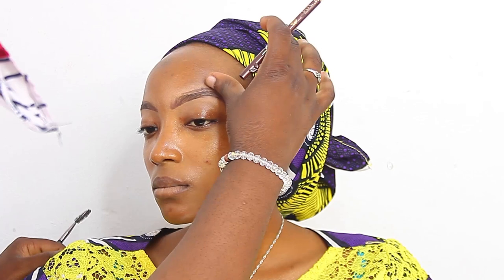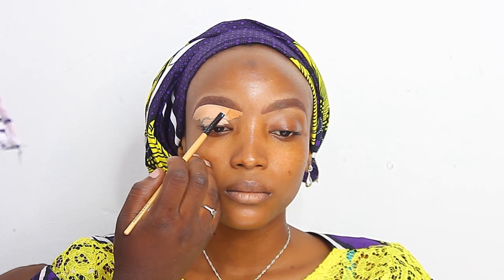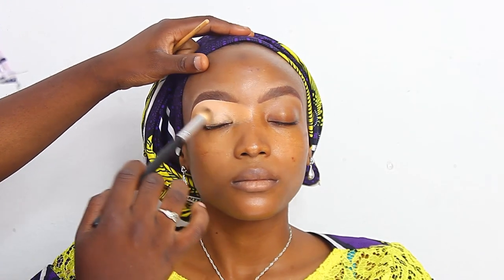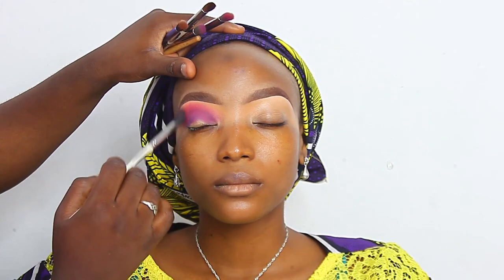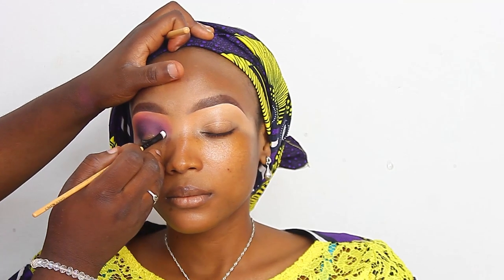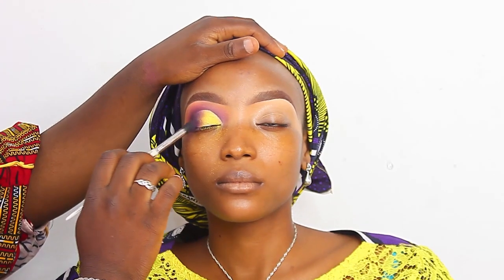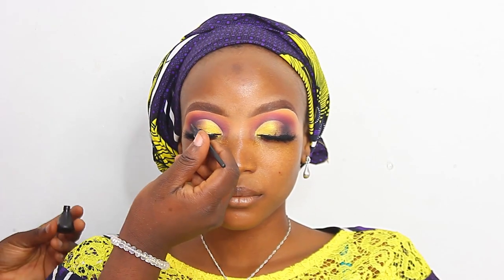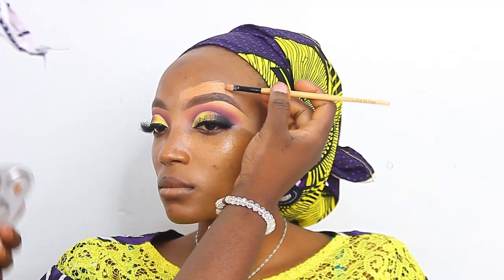Detailed dramatic purple cut crease makeup tutorial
MS metics micellar waterfor face cleaning
-cetaphil moisturizer to moisturize the face
-Kalifa foundation in the shade biscuit for the face
-la girl  in creamy beige for the face highlight
-vee beauty blush pallete Val  for blush
-vee beauty powder pallete to set the face
-air spun setting powder
-Ben nye eye primer
-Lydia Stanley zikel eyeshadow for the eye
Urban decay eyeshadow palette
-8XL kiss beauty mascara
-wynk lashes in Give dem
-zaron gel liner for the inner eye lining
-Davis eye pencil for the brows, and ushas brow tint
-classic lipstick
-avour  highlighter